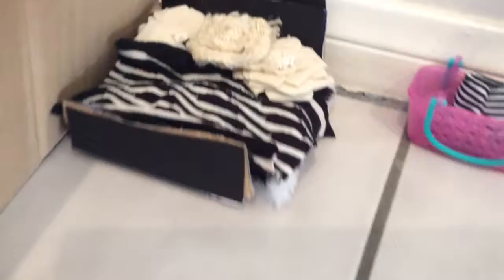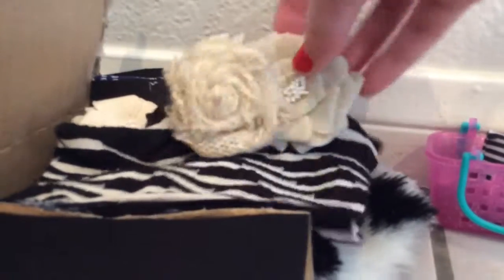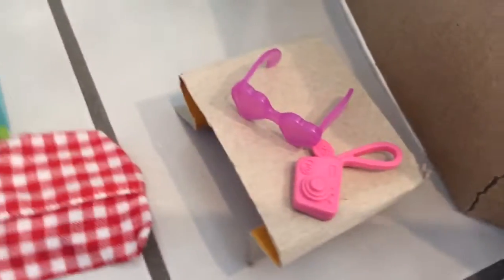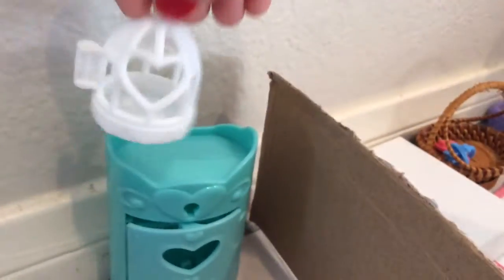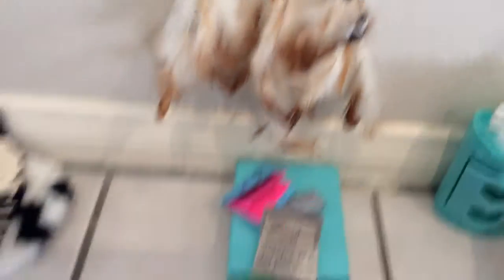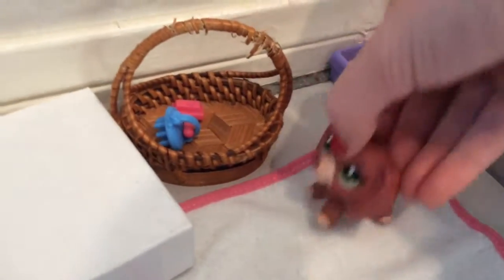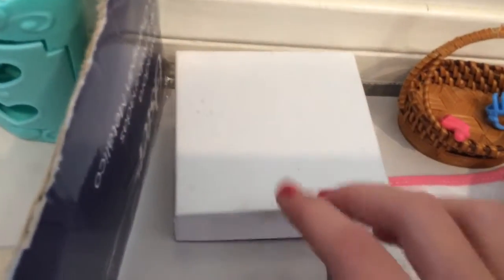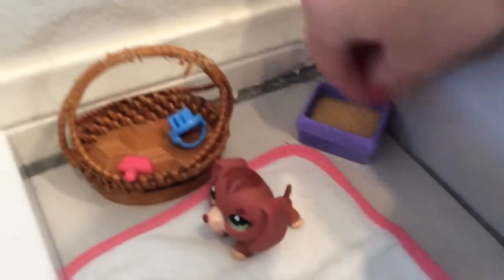Lps room tour